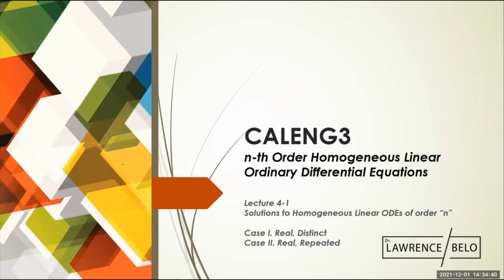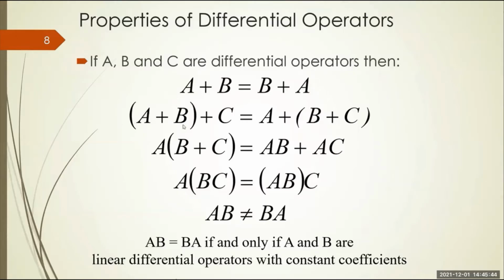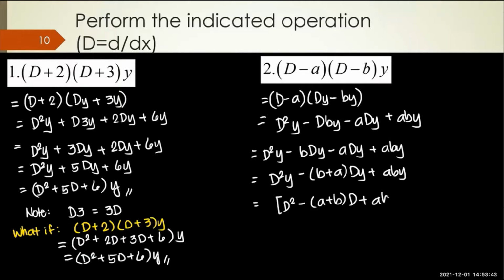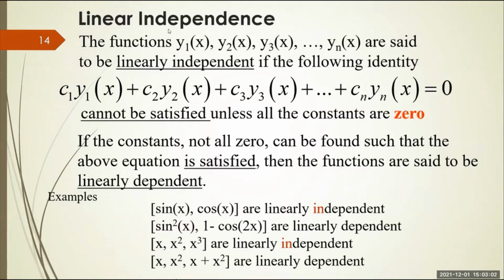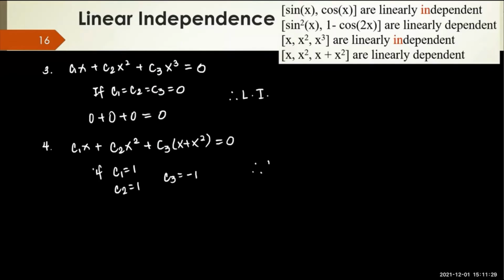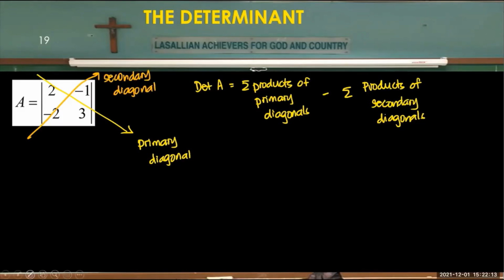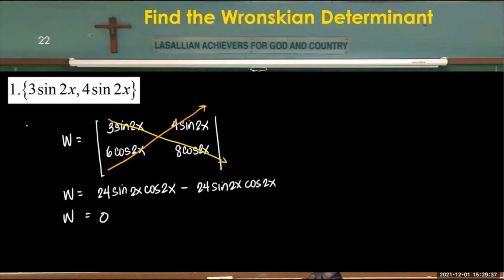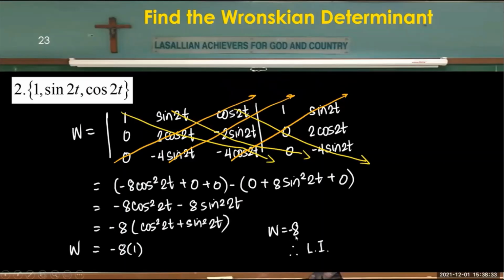Differential Operators and Linear Dependence (Lecture 4.1)- Differential Equations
Part I.  Differential Operators
Part II. Determining the Linear Dependence / Independence of nth Order Linear Ordinary Differential Equations using (1) Principle of Superposition, and (2) the Wronskian Determinant.